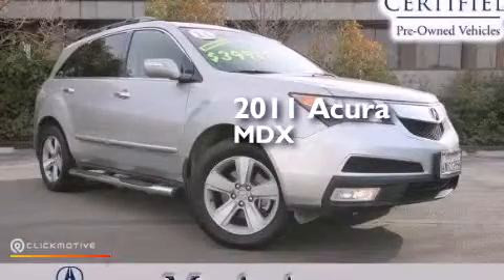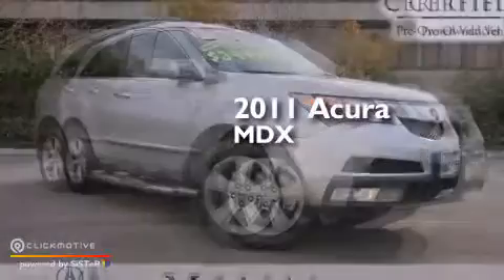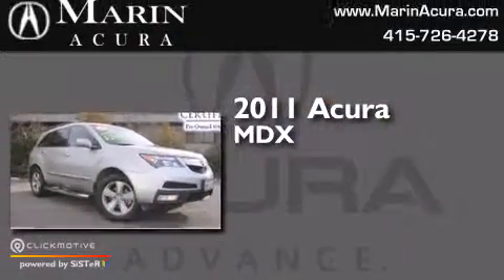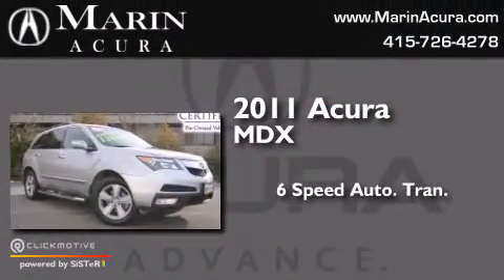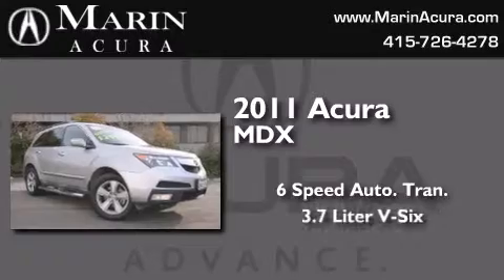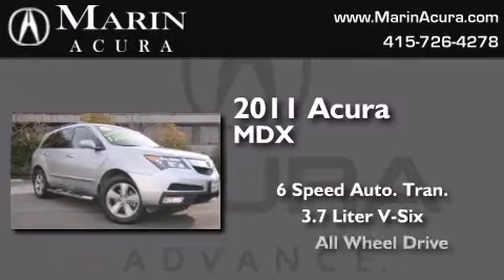2011 Acura MDX Corte Madera CA 94925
We have been honored to serve the Corte Madera CA area , we promise that your experience at our dealership will exceed your expectations ! Year : 2011 Make : Acura Model : MDX Engine : Gas V6 3.7L/224 Trans . : Automatic Exterior : Palladium Metallic Miles : 46,618 Interior : Ebony Marin Acura 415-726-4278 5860 Paradise Dr Corte Madera , CA 94925